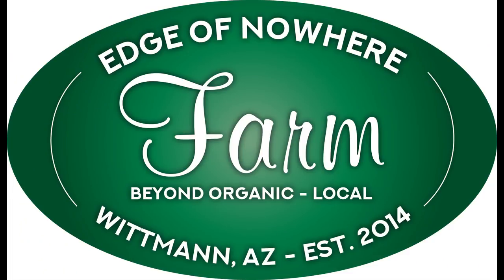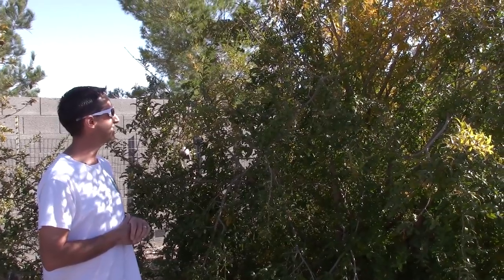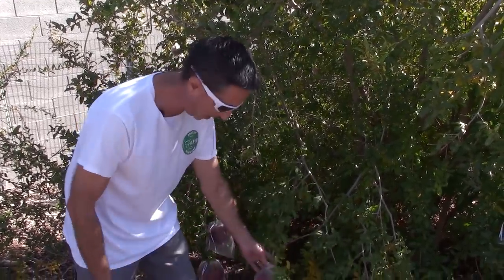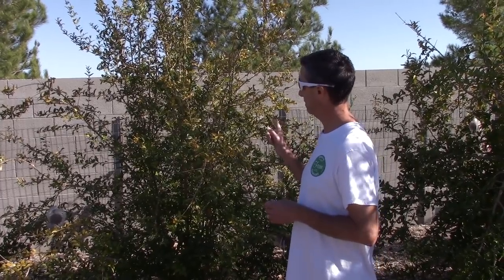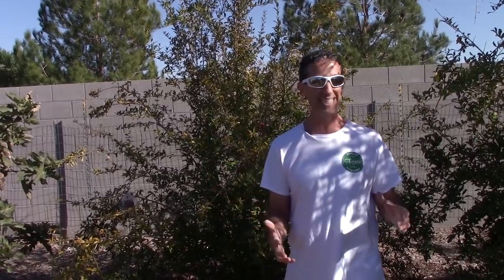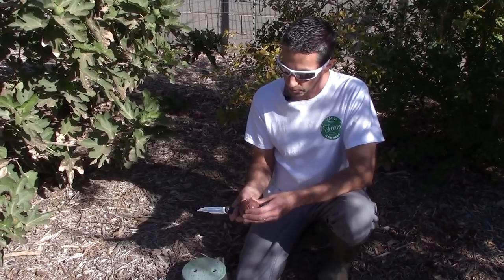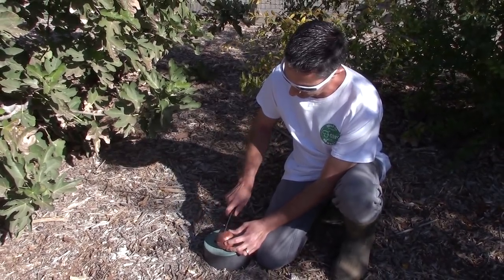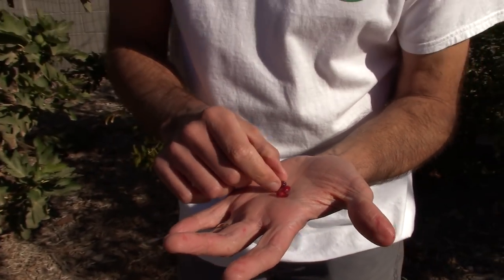Grenada Pomegranate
Today we're starting the first in a series of videos sharing our pomegranate varieties on the farm. This one is our Grenada Pomegranate that we purchased from RSI growers in Glendale, AZ.